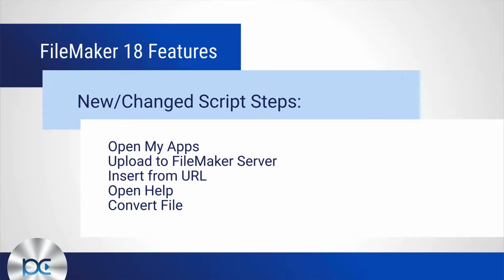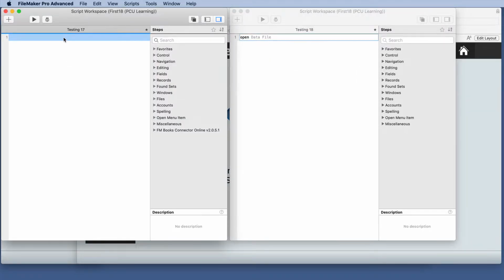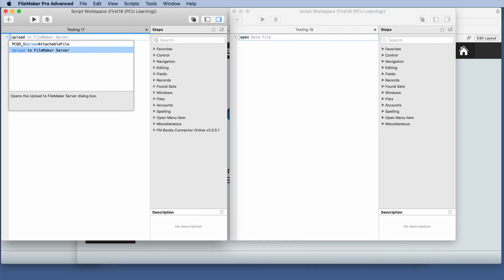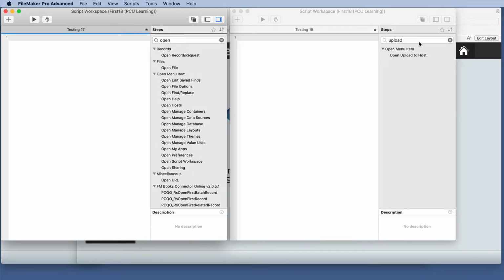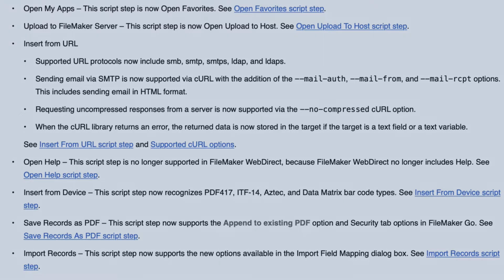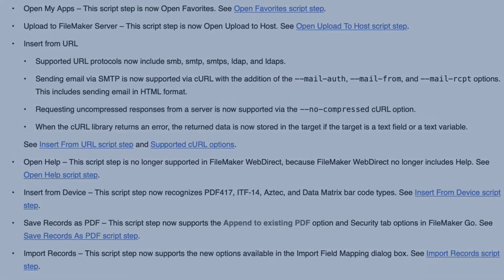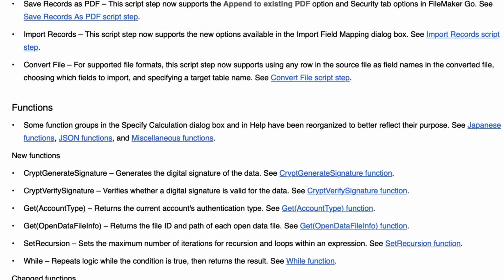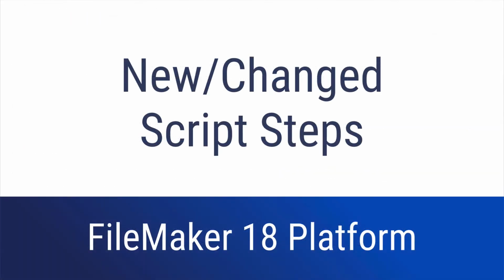FileMaker 18 Script Step Changes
This video reveals some the changes to the following script steps: Convert File, Open Help, Upload to FileMaker Host, Open My Apps, and Insert from URL.

If any of those steps are in your solutions, you will want to know if these changes will affect your solution.

If any of those steps are not in your solutions, you will want to hear about the modifications at least once for future reference.  Any one of these steps could be something that takes your solutions to a whole new level.

None of them are complicated, and they may just give you ideas for that next client or solution that’s been brewing in your mind.

See what’s new with FileMaker 18 - watch our video series in the Productive Computing University (PCU) FREE course “FileMaker 18 Platform Features”.